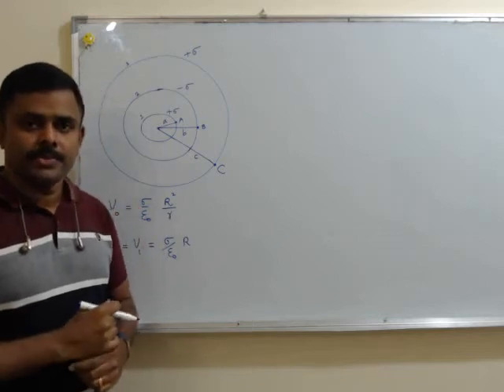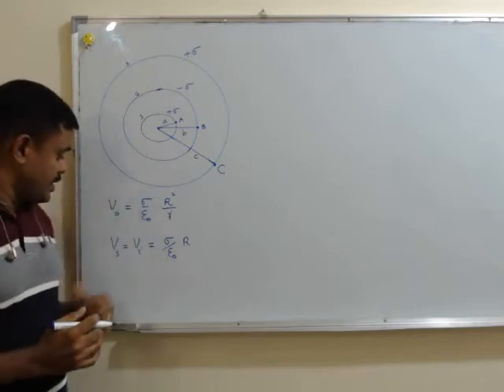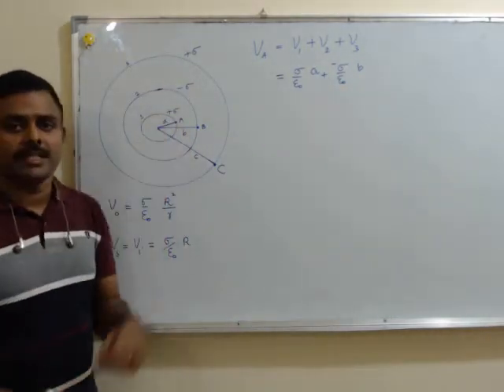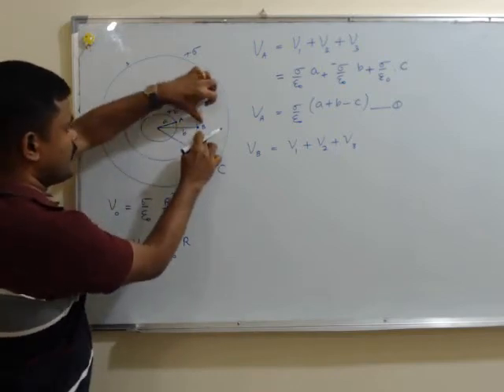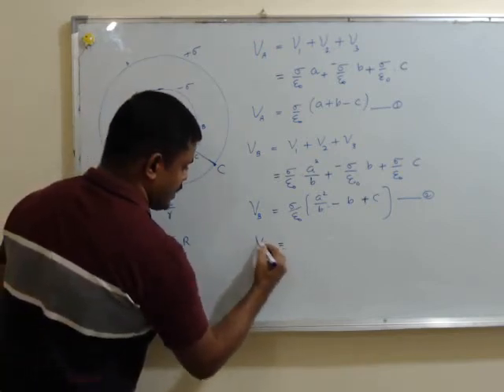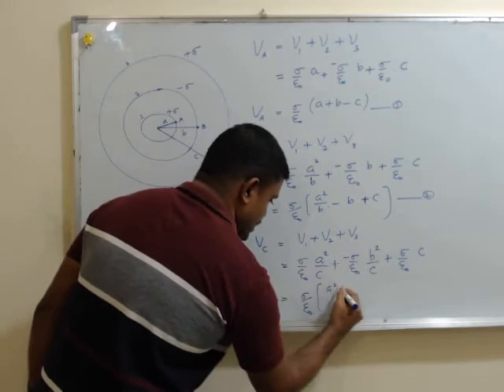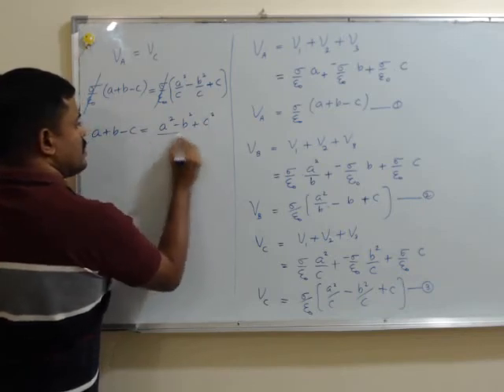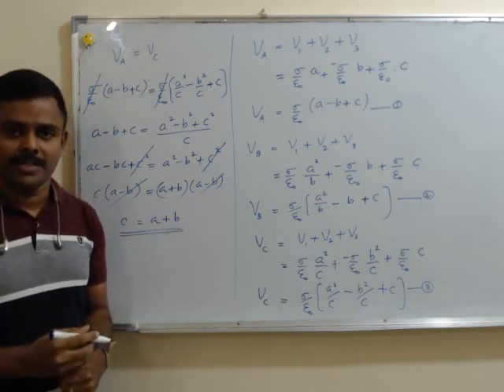Potential- Concentric shells